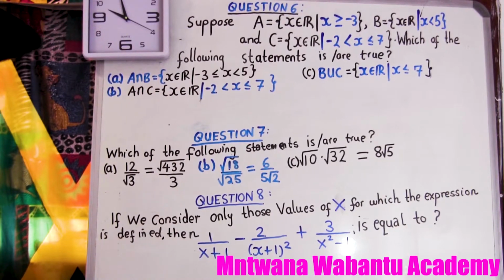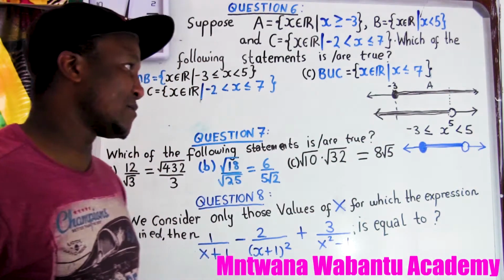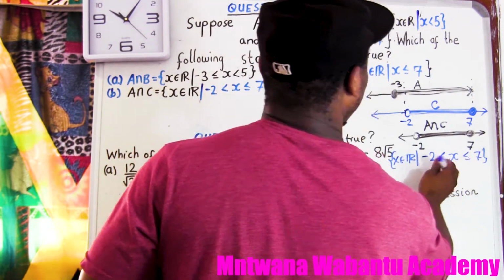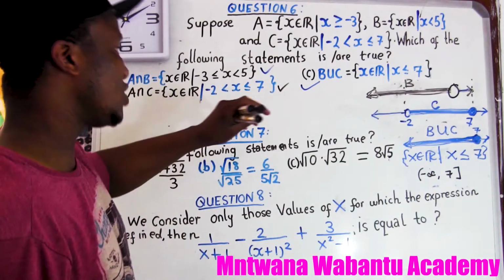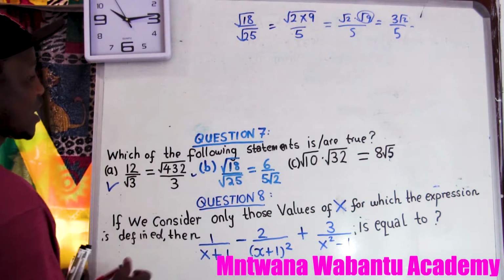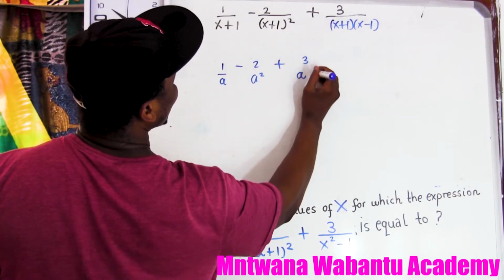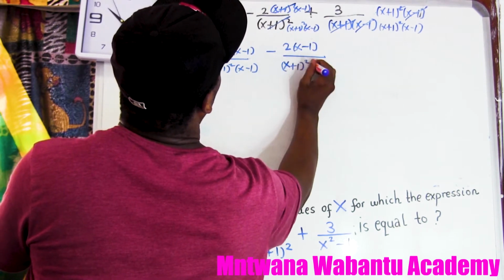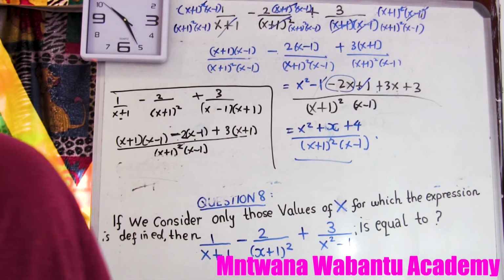MAT1510 question 6 Radicals , Algebraic fractions